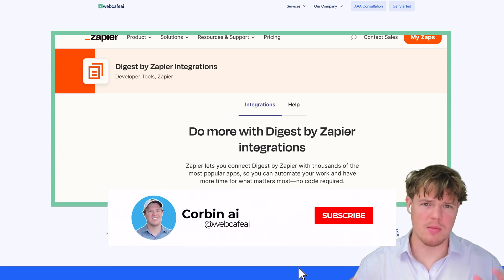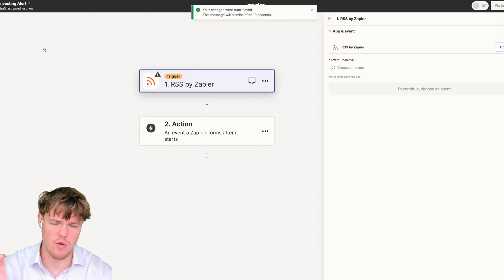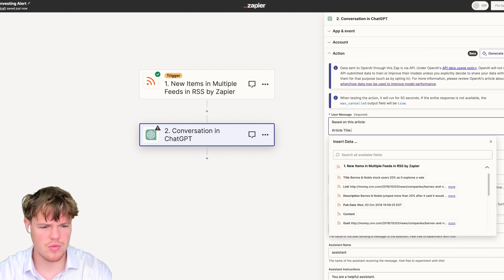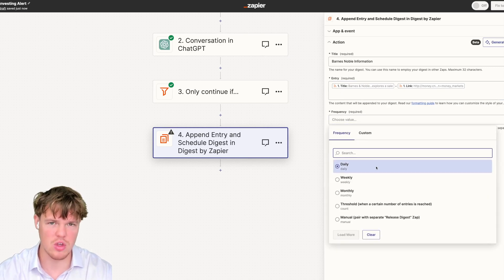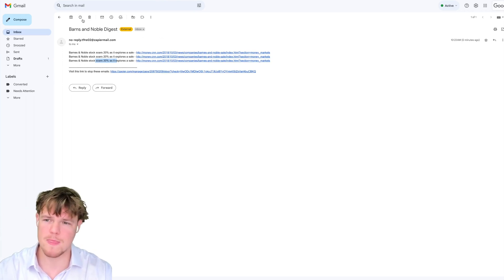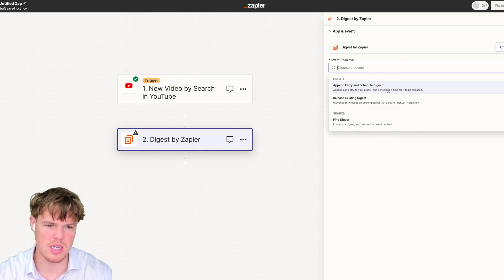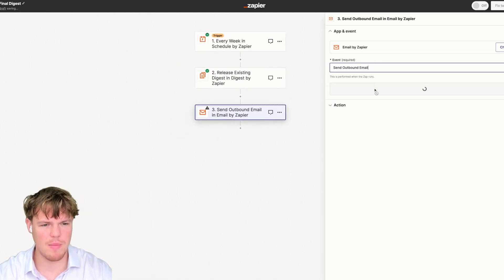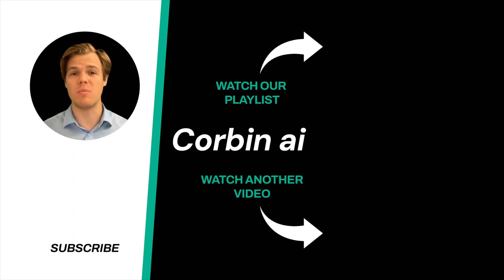Automate Data Delivery in Your Company Using Zapier's Digest Tool | Tutorial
Discover how to leverage the Zapier Tool of Digest to filter and identify vital information within your company. Learn to automate the process of sending this data at intervals that best suit your needs.

Key Takeaways:

✩ Introduction to Zapier's Digest Tool: Understanding its capabilities and benefits.
✩ Step-by-step guide on setting up filters to identify and prioritize essential company data.
✩ Tips on automating data delivery at custom frequencies to ensure stakeholders stay informed.